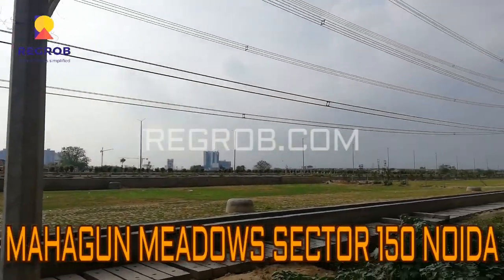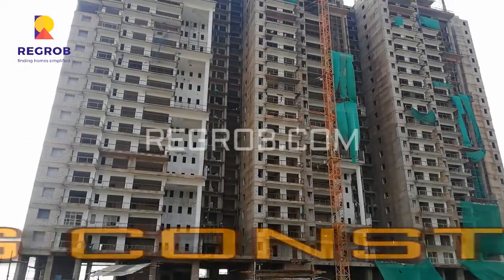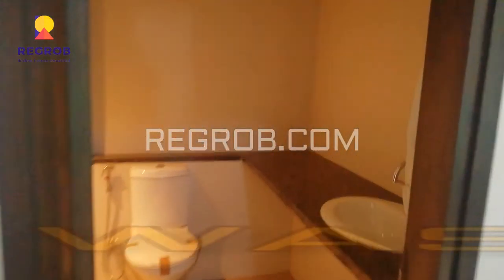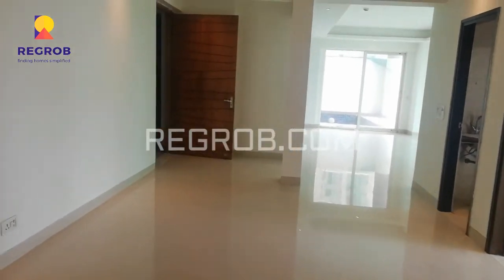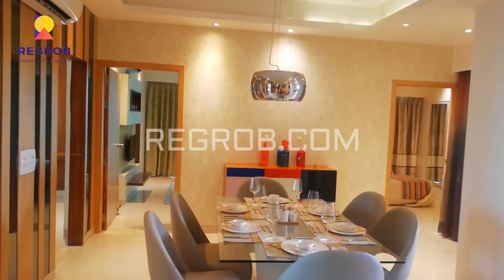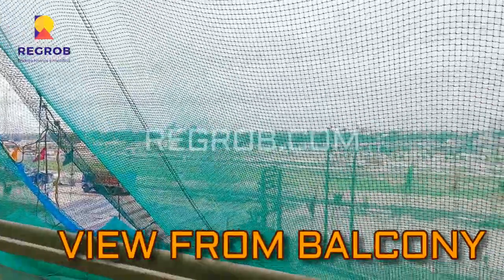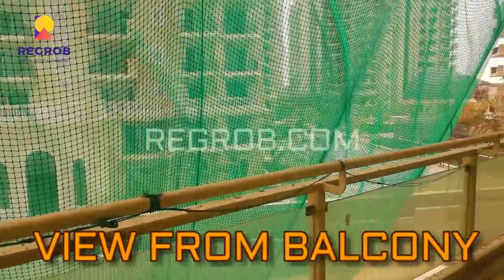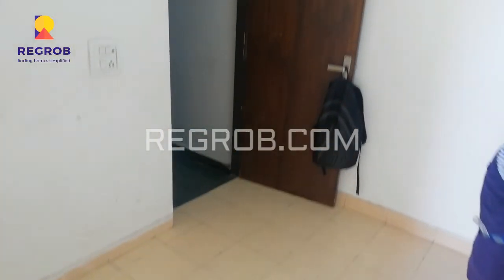Mahagun Meadows Sector 150 Noida | Actual Video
Mahagun Group brings to you Mahagun Meadows located in Sector-150 Noida.

The project is developed with a choice of 2BHK flats with study rooms, 3BHK and 4BHK flats with wide balconies that are semi furnished and full of scintillating luxury.

 It is also offering spacious villas. Mahagun Meadows offers world-class modern amenities to please any buyer.

Mahagun Meadows is the world full of comfort and affordable luxury crafted for your happiness.

Mahagun Meadows Project is spread across 7.00 Acres with 70% open Space.

It consists of 2 towers of G+24 floors rise.

There will be around 308 numbers of units in this project with the unit configuration of 2, 3, and 4 BHK.

Mahagun Meadows residential project is approved by Noida Development Authority.

Possession of the project will be given by June 2019.

Price:

Mahagun Meadows is an under construction project located at sector 150 Noida.

Price of the apartment’s starts from 4990/sq-ft. 2 BHK Apartments in Mahagun Meadows is of Built up area 1425 – 1465 sq-ft.

Price of the 2 BHK apartments in this project starts from 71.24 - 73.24 Lacs.

3 BHK Unit is of 1760 – 2700 sq-ft, price of which ranges between 87.98 Lac - 1.35 Cr.

4 BHK apartments  comes with servant  room ,  it is of built up area 2950 sq-ft to 3400 sq-ft.

Price of  4 BHK units starts from 1.47 Cr onwards.

HIGHLIGHTS:

• Low density development
• Double height entrances lobby
• Golf centric premium residential neighborhood
• No surface parking except for visitor
• All living cum dining rooms and master bedrooms facing green/open area
• Easy access to all spaces and areas for the differently abled people.
• Solar Water heating provision (partial) for apartments, leading to reduction in electricity bills

LOCATION HIGHLIGHTS :

Sector-150 is one of the most rapidly developing area, located near the Yamuna Expressway.

The well-developed neighborhood planned connectivity features, and projected growth are some of the reasons that are getting the buyers attention here.

Connectivity:

• Noida-Greater Noida Expressway (10 min) | Yamuna Expressway (15 min)
• Malls: MSX Mall (9.1 km) | Omaxe Connaught Place (11.7 km)

Within 5 km:

• Schools: RPS International School | Delhi Scottish School
• Institutes: Birla Institute of Management Technology

The Information provided herein has been collected from publicly available source, yet it is to be verified by RERA rules. We provide this information to help our users find publicly available data in a structured format. Regrob.com shall neither be responsible nor liable for any inaccuracy in the information provided here and therefore the customers are requested to independently validate the information from the respective developers before making their decisions related to properties displayed here. Regrob.com, its directors, employees and other representatives shall not be liable for any action taken, cost/expenses/losses incurred, by you.